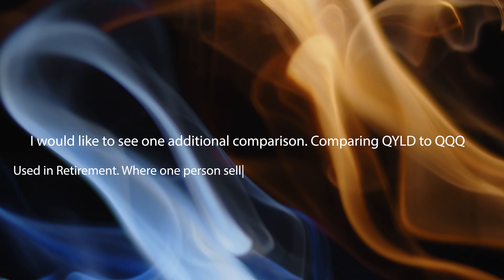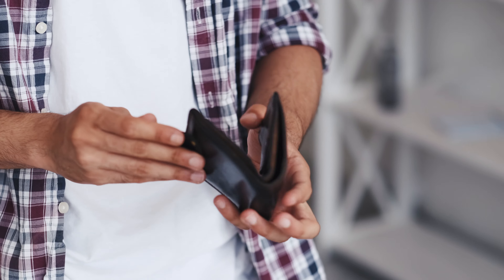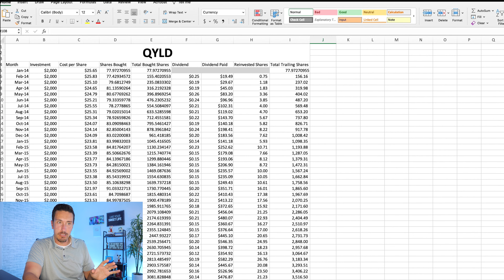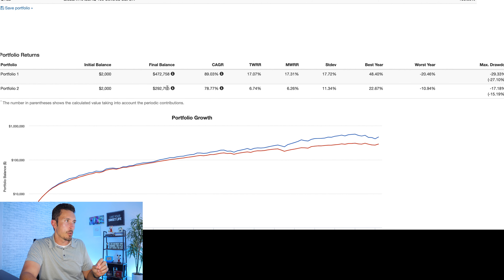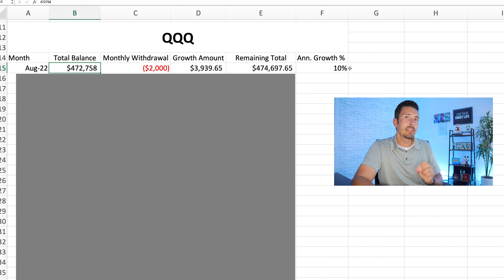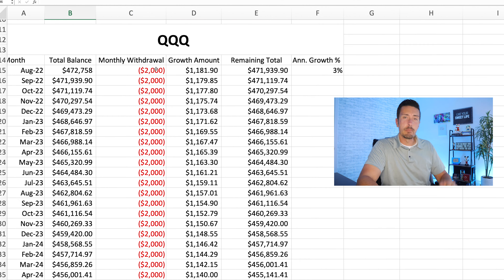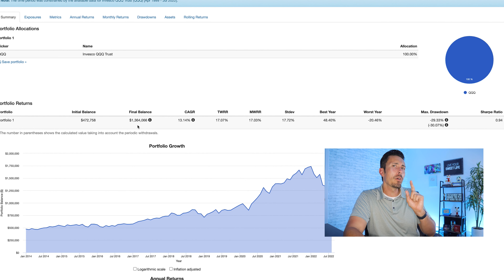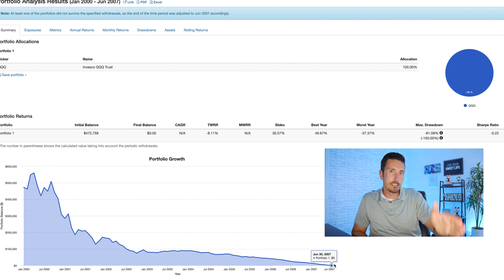QQQ vs QYLD - This $1.2 Million Difference is Shocking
If I saved up $400,000 and stopped investing and instead pulled out $2,000 per month, in 10 years my balance of $400K would be worth $1.2M. What?? Let's figure this out by comparing two Nasdaq 100 funds together, QQQ and QYLD.

Investing Apps and Tools:
🤑 Robinhood App - Get A Free Share of Stock valued between $5 and $200 Just for Starting

💰 Seeking Alpha - get the best research tools to stay ahead in your stock and ETF research.

💳 Apply for an American Express Card with this link. We can both get rewarded if you're approved

Chapters of QYLD vs QQQ Video:
00:00 Introduction
00:58 QQQ vs QYLD
02:21 Building UP Portfolios!
03:17 Making $472k with QQQ
04:16 QYLD Portfolio
06:51 Growth to $1 Million Dollars
12:22 BIG Warning!

In this video, we're going to compare QQQ and QYLD (two of the most popular exchange-traded funds in the world)!

This will blow your mind!

So what is QQQ and what is QYLD, anyway?

Check out this video to find out!